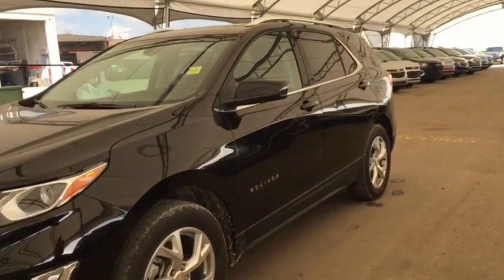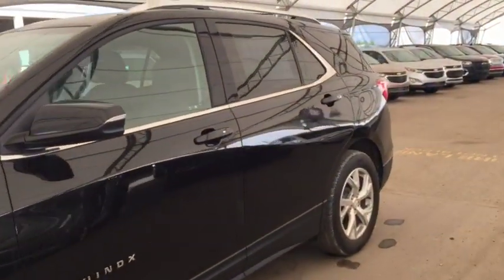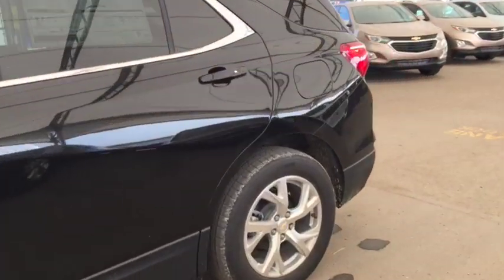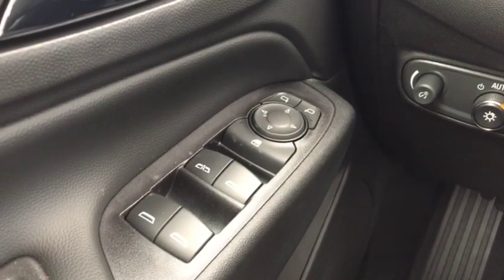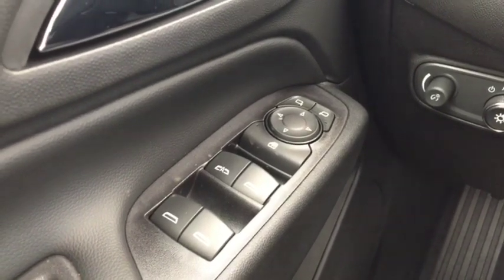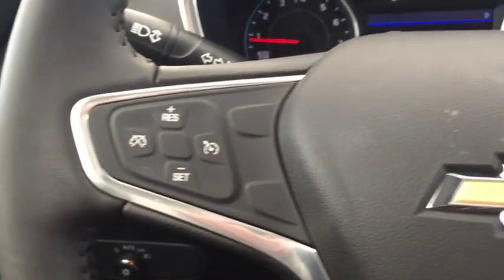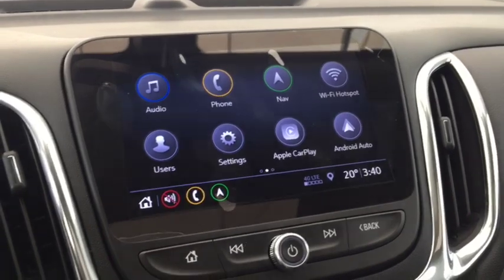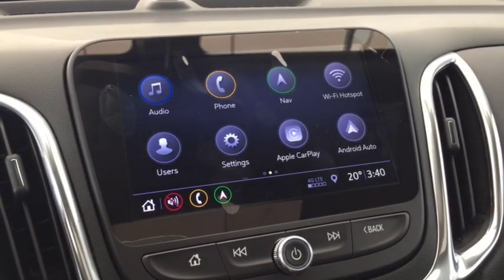2019 Chevrolet Equinox LT